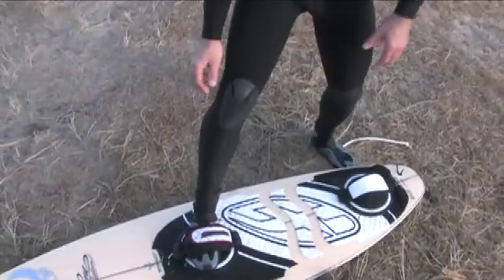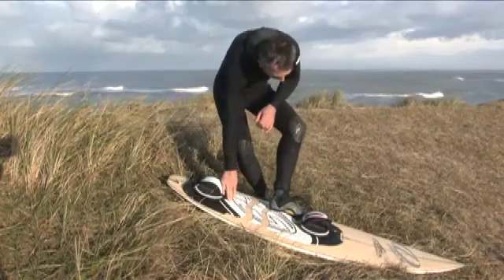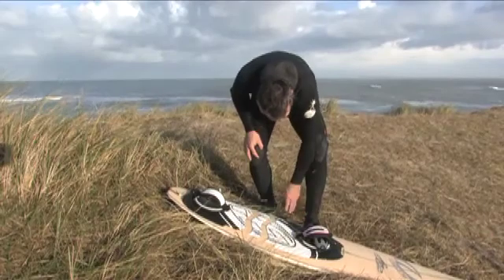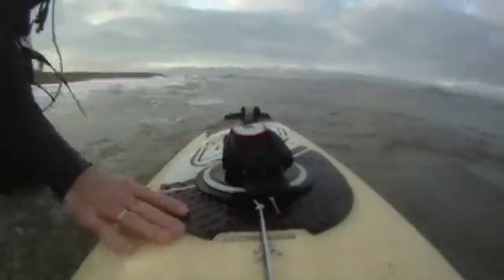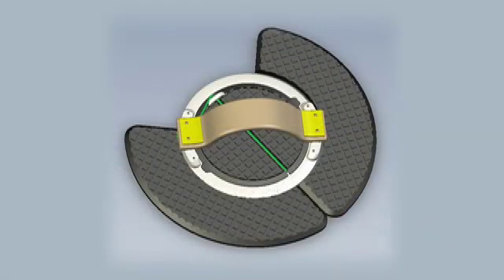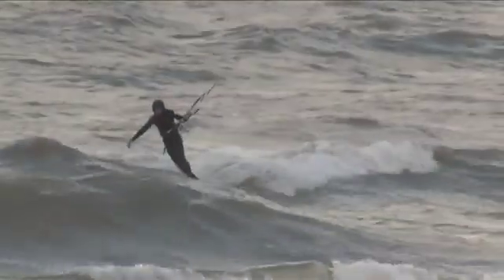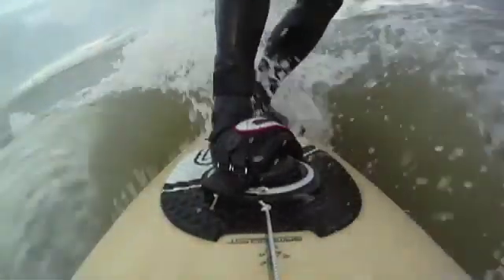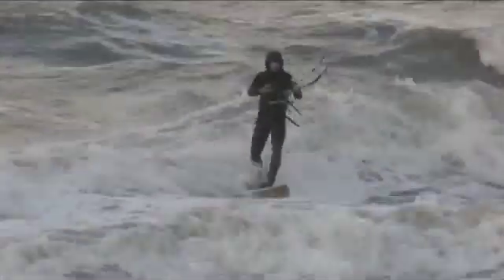footstrap final movie V2web.mov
This video shows and explains the sportsgear-solutions.com rotating footstrap for kiteboarding